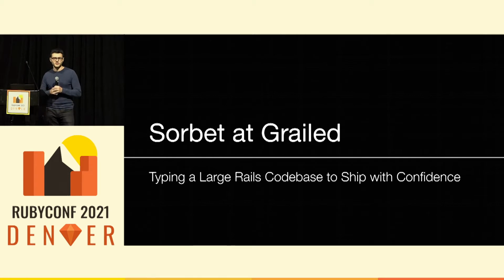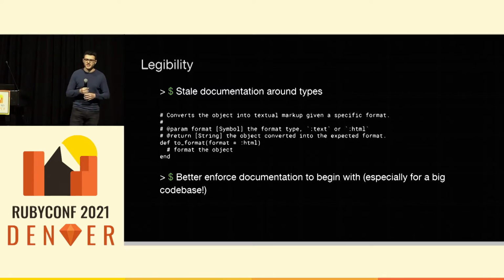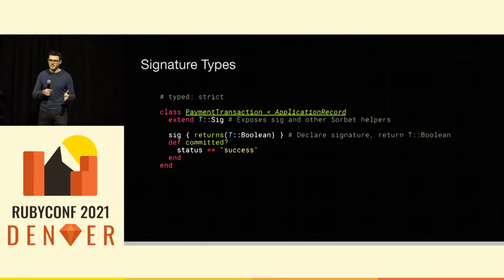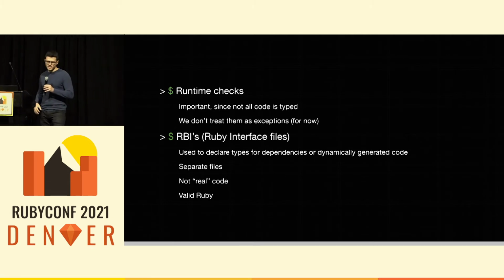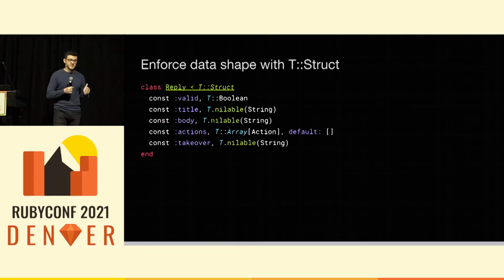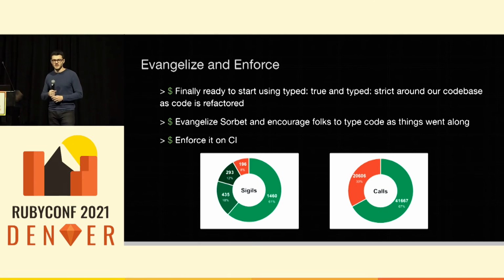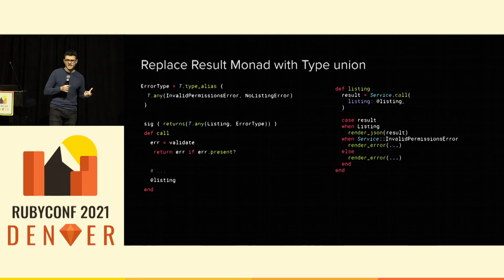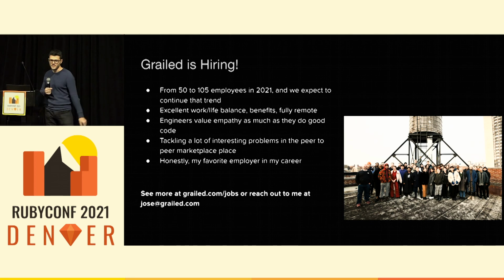RubyConf 2021 - Sorbet at Grailed: Typing a Large Rails Codebase to Ship with... by Jose Rosello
Sorbet at Grailed: Typing a Large Rails Codebase to Ship with Confidence by Jose Rosello

Called “downcase” on nil? Forgot to return the right object in one of your logic branches? Called “first” on a String instead of an Array and spent half an hour trying to figure out why a single character was getting passed around everywhere?

At Grailed, these situations were not uncommon. We are the largest marketplace for luxury men's fashion, with over 7 million users, and a growing Rails codebase that spans hundreds of thousands of lines. Before typing, changes to core interfaces often required creative grepping, modification of type checking unit tests, and updating brittle type documentation.

Ever since we started gradually typing our codebase with Sorbet, we’ve been able to make intrusive changes faster and confidently. In this talk, we’ll walk you through our prior art, challenges, learnings, and big benefits of typing our codebase.